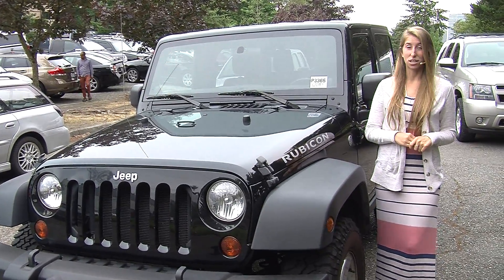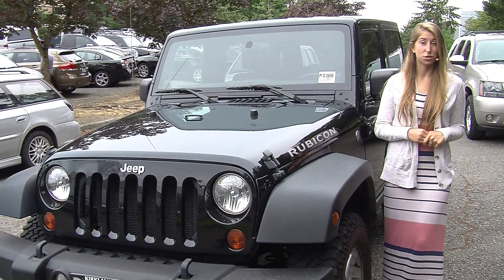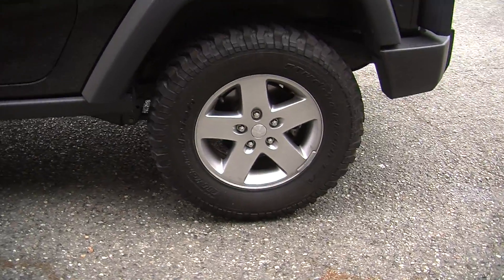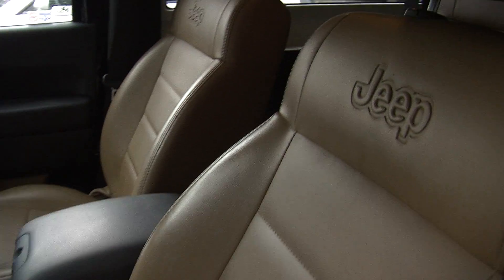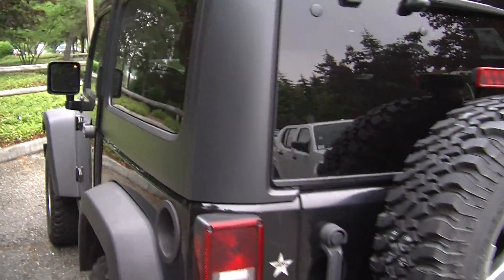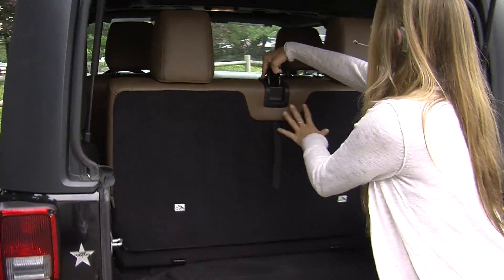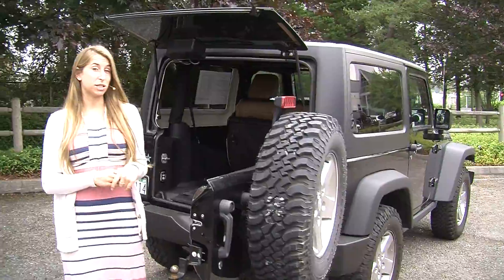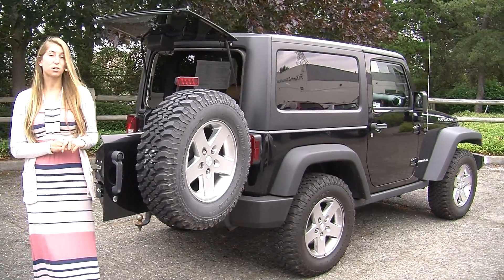Virtual Video Walk Around of a 2011 Jeep Wrangler Rubicon at Nissan of the Eastside p3365